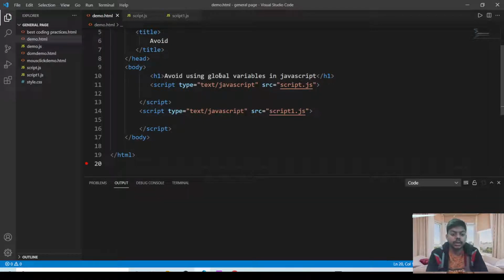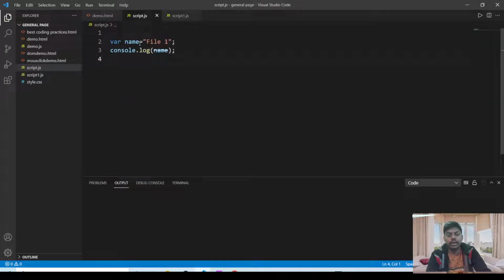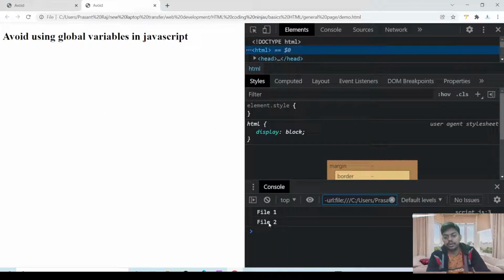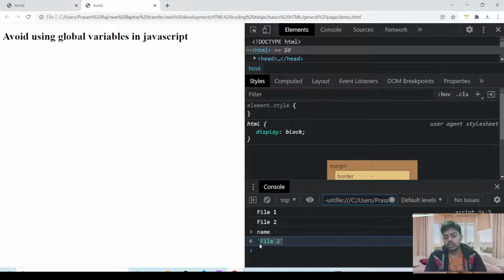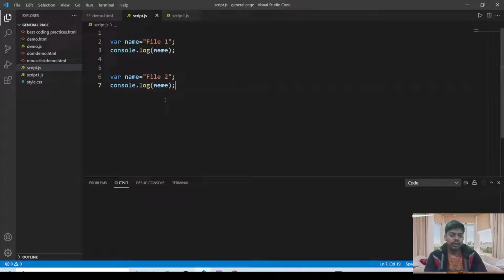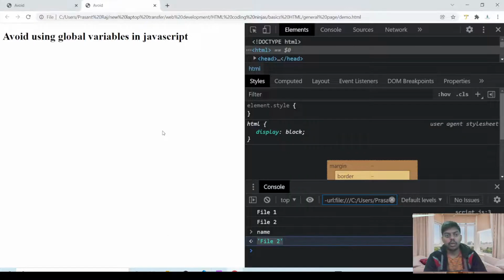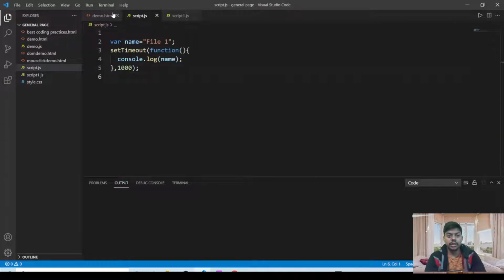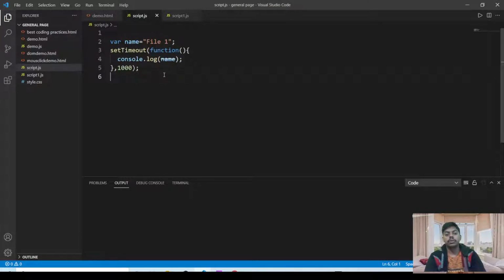lec 51 || Avoid global variables in javasript || javascript || js || webdevelopment